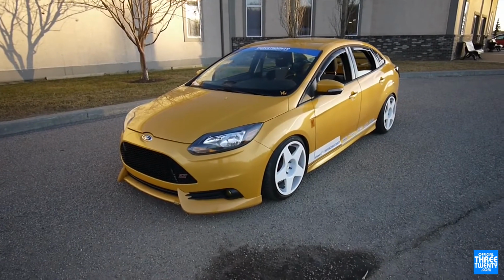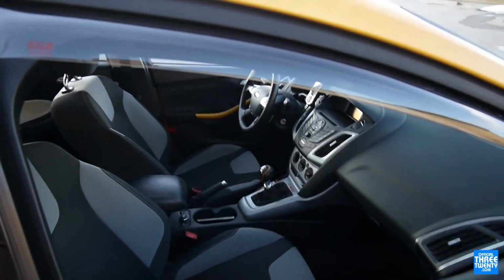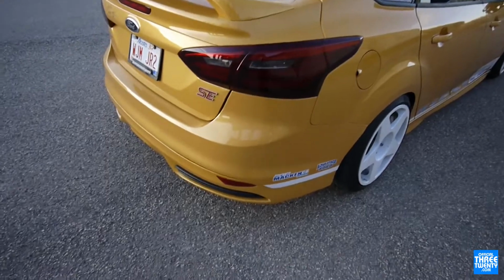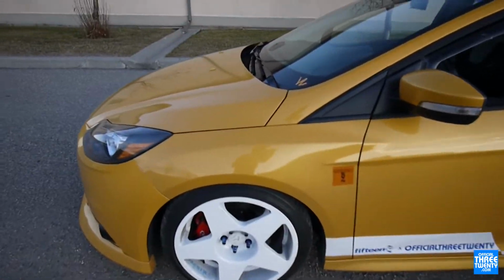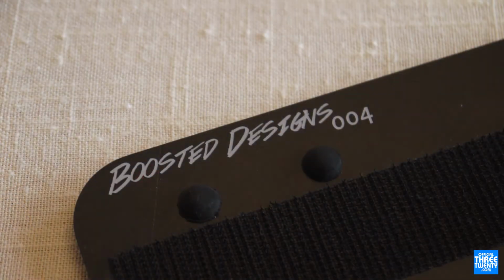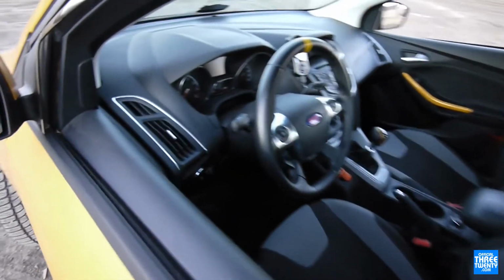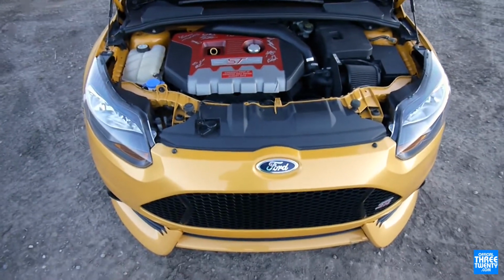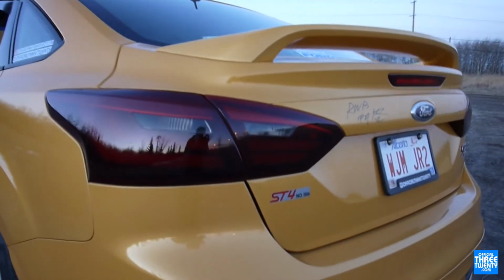Stage 3 ST-Swapped Focus Sedan - Walkaround/FAQ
To conclude the ST Swap series, today we take a look at Mustard as a whole, covering all areas of it and answering a lot of the common questions that come in regarding it. Having owned it since 2011 there has been a lot of time to work on it and as such, today it is fairly far removed from the SE that it started life as.

To inquire about converting your sedan into an ST4, please contact Rebel Devil Customs